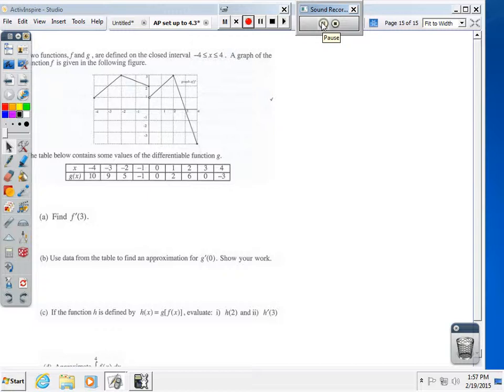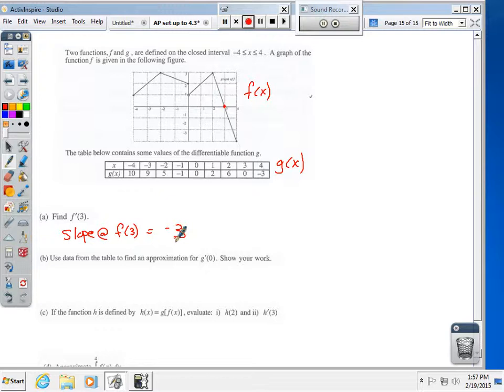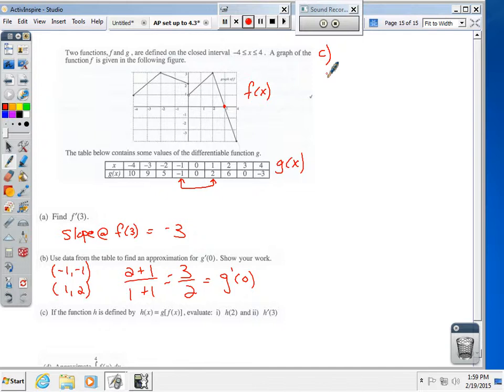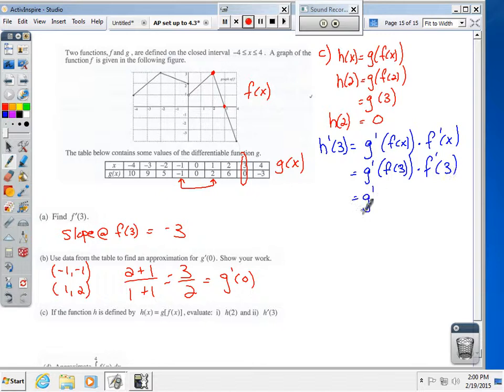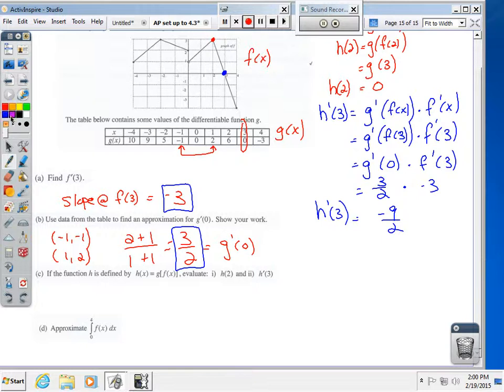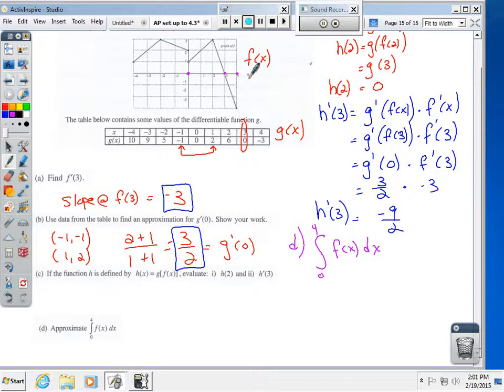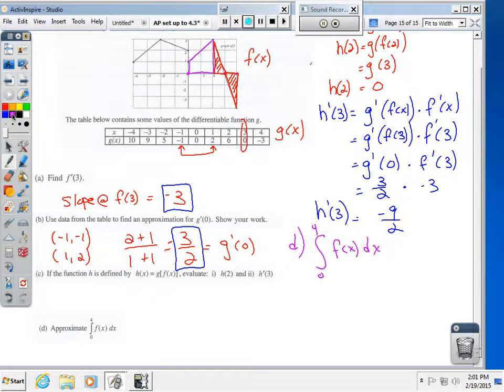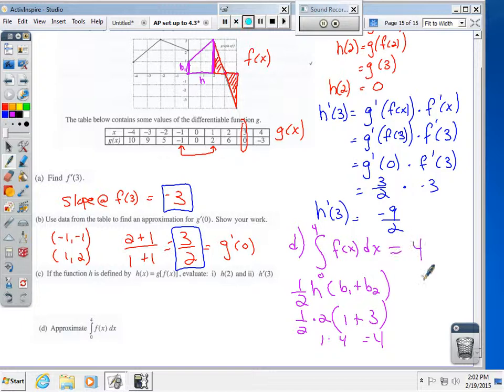AP set 4 3 #23 open ended